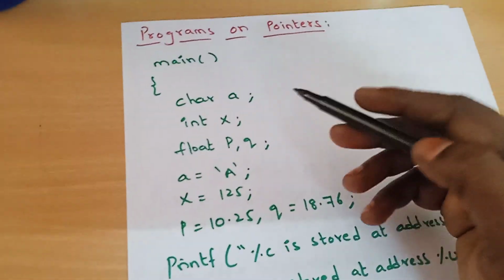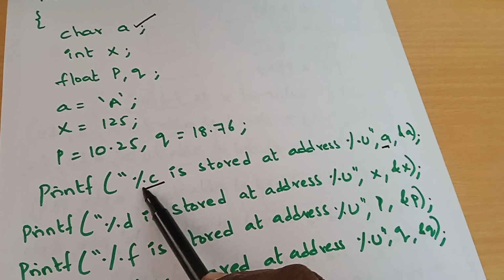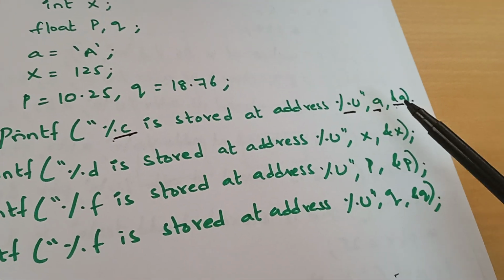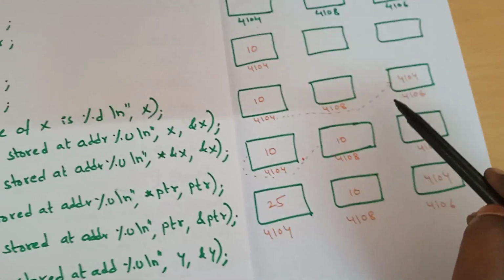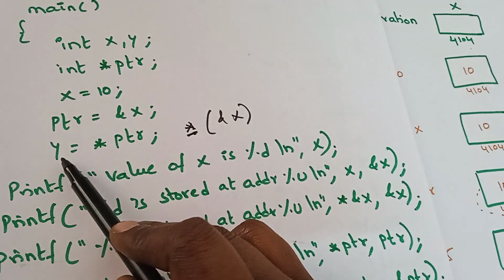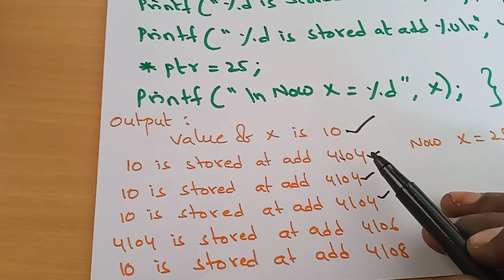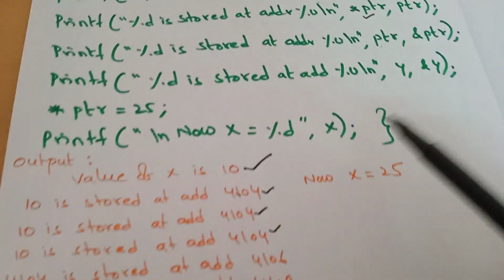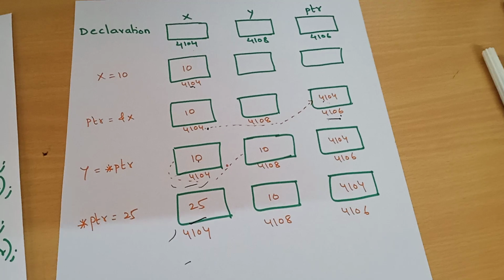Pointers program explanation - part 02